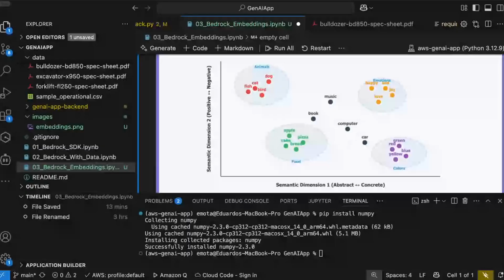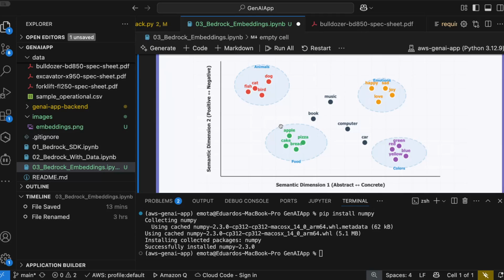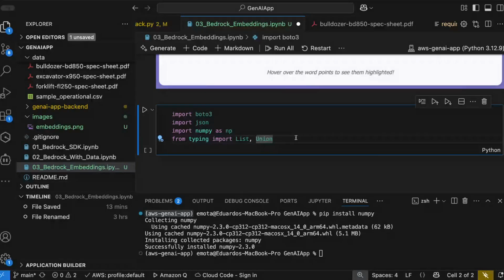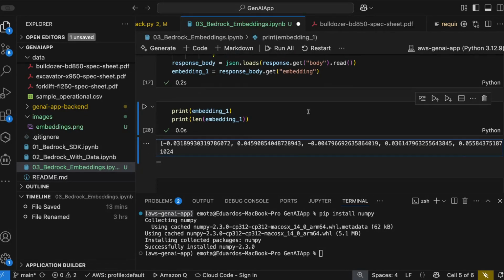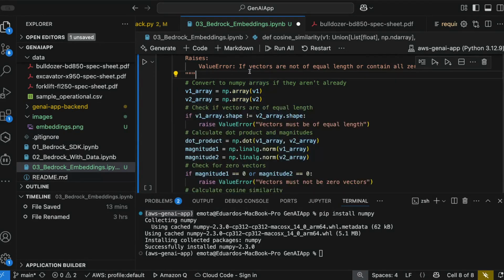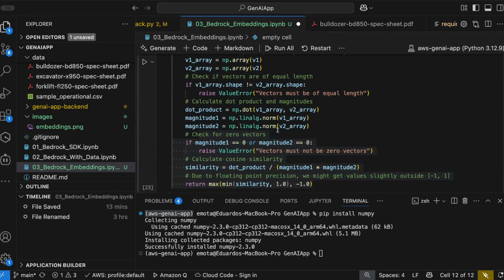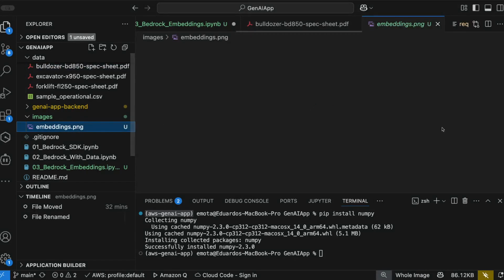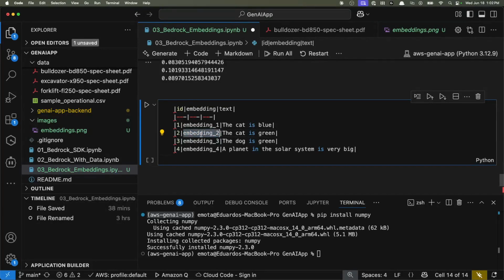Introduction to Embeddings - Building GenAI Apps with AWS Bedrock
I created this video to break down one of the most fundamental concepts in modern AI: embeddings and how they power vector databases for efficient information retrieval. I walk through the entire process of converting text into numerical representations that computers can understand, explaining how "an embedding is a long list of vectors or numbers" and demonstrating the mechanics of cosine similarity where "anything close to one tells me that they are the same." Throughout the video, I cover practical implementation details, the importance of model consistency, how vector databases streamline large dataset searches, and why embeddings enable powerful similarity-based searches rather than exact matches. I also dive into fine-tuning considerations, real-world applications from individual words to entire documents, and explore the future potential of this technology across various industries - making this essential viewing for developers, data scientists, and anyone looking to understand how modern AI retrieval systems actually work.